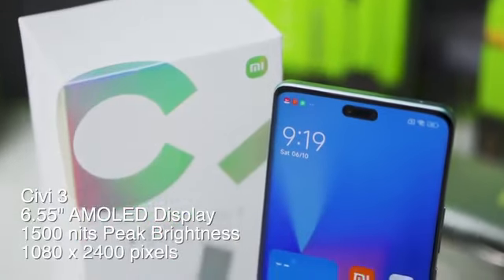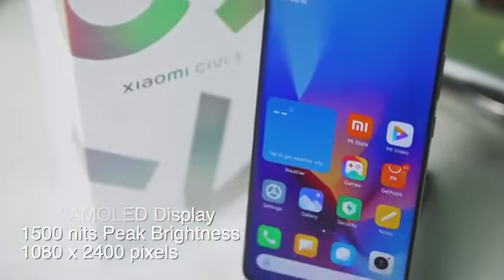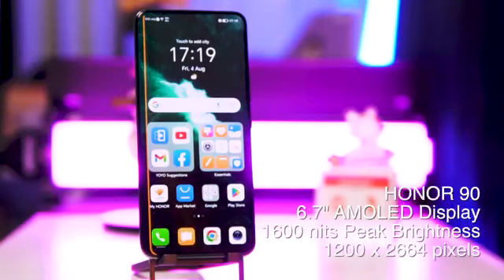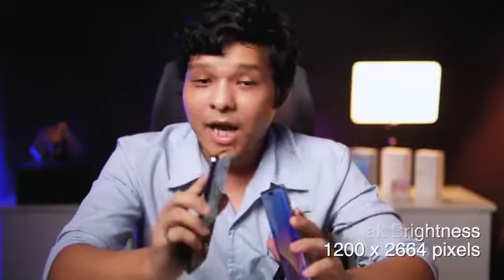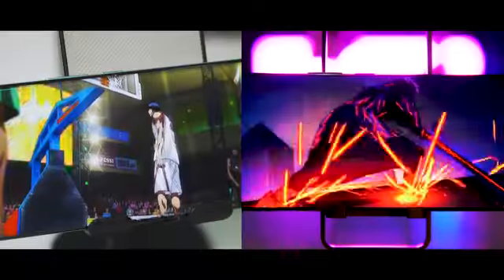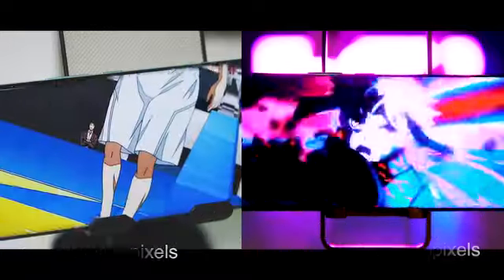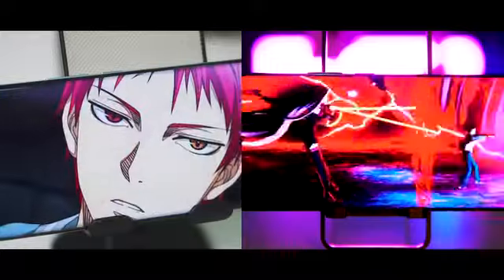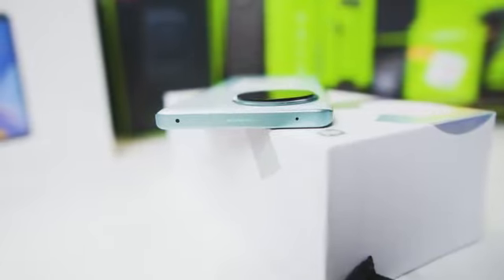HONOR 90 5G VS MI CIVI 3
တစ်ချိန်က ဆယ်သိန်းဝန်းကျင်ဈေးတန်းမှာမင်းမူခဲ့တဲ့ Camera အသားပေး CIVI 3 ကိုကျော်လွန်ပြီး HONOR 90 5G ကိုဘာကြောင့်ရွေးသင့်သလဲဆိုတာ Video နဲ့အတူရှင်းပြပေးထားပါတယ်